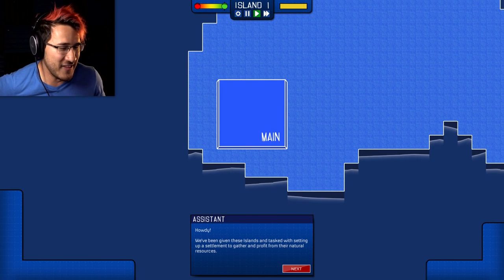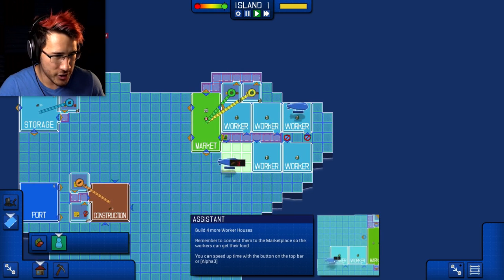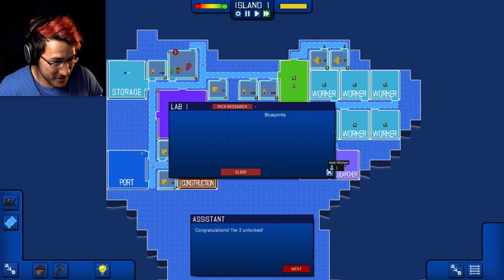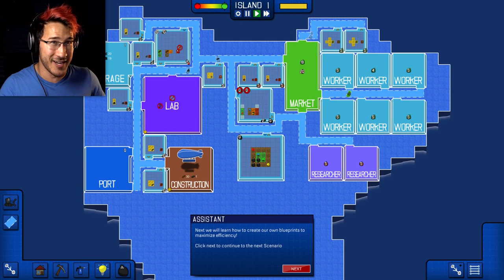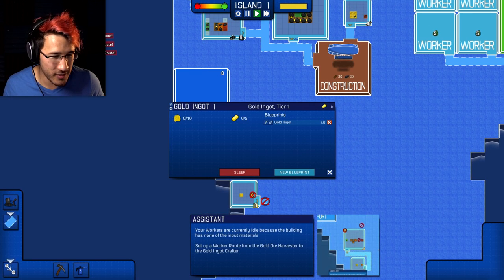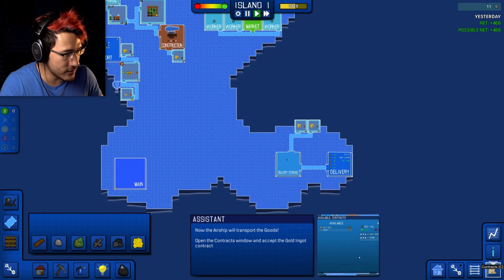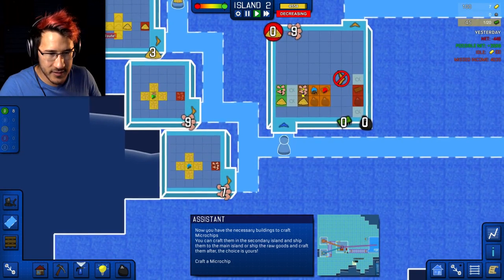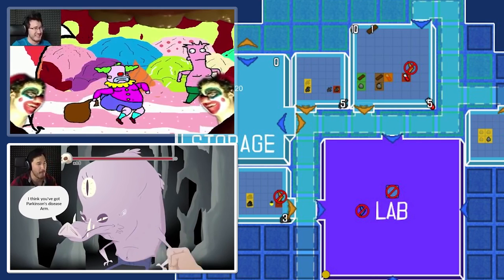PLAN FOR EVERYTHING DO NOTHING Blueprint Tycoon